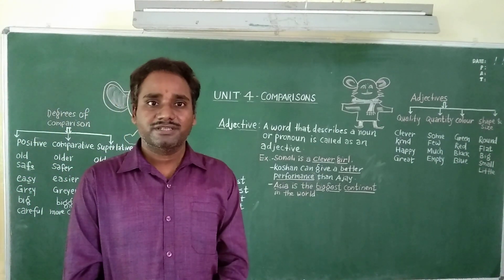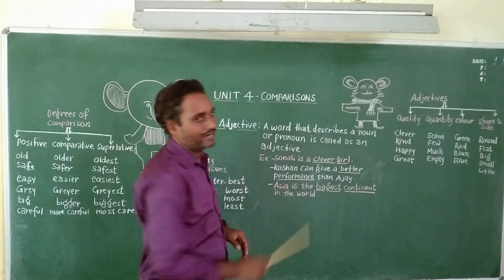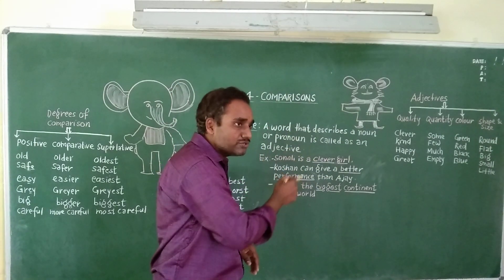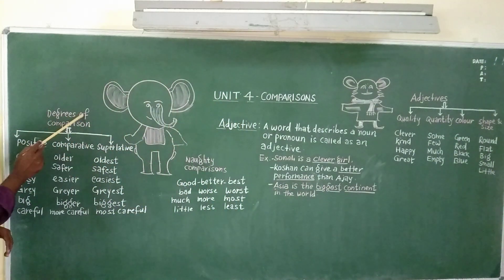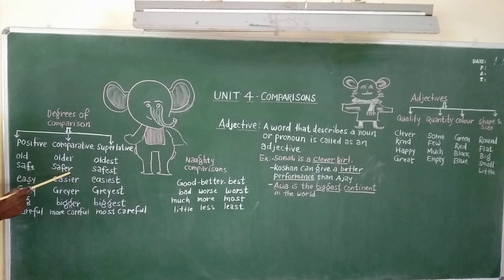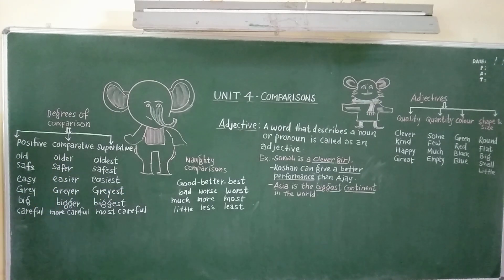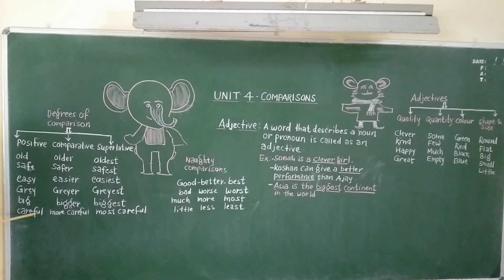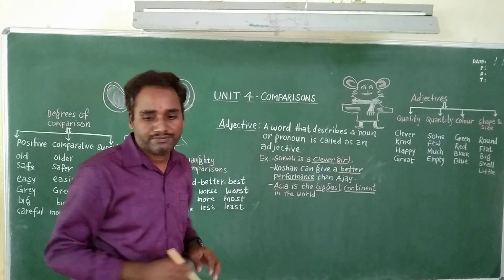CLASS-V-ENGLISH-UNIT 4-COMPARISONS-BY RAMDAS SAPATE, DAV WADI